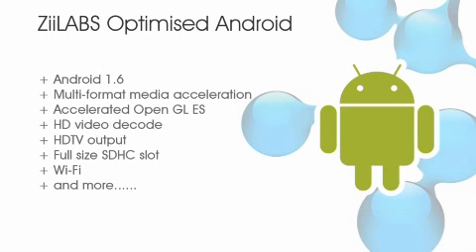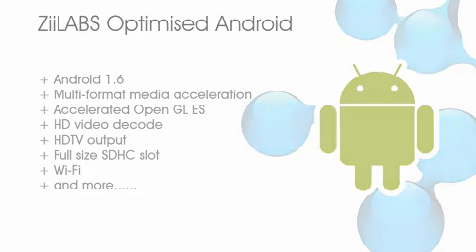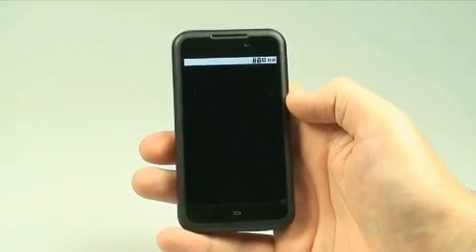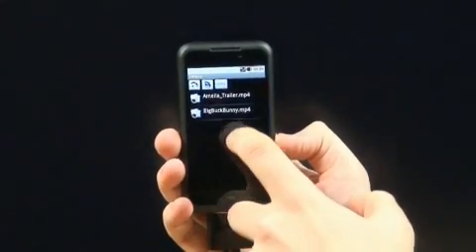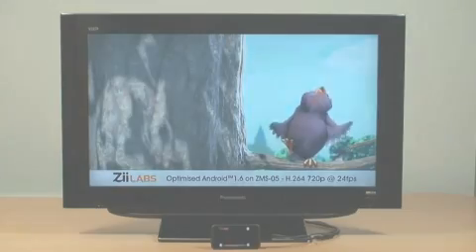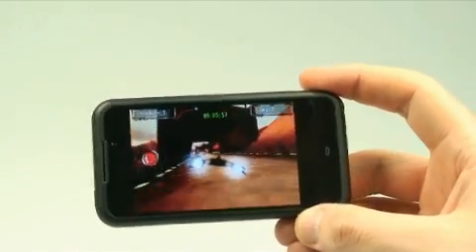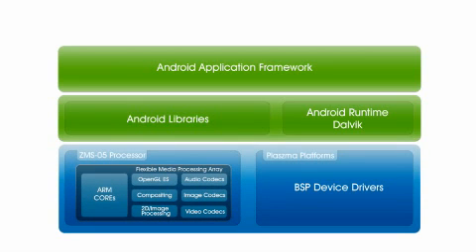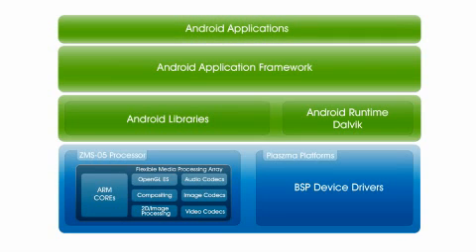ZiiLABS Releases Zii Optimized Android™ for Its Plaszma Development Platforms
Developers and OEMs Can Now Take Advantage of Optimized Android for ZiiLABS Plaszma Platforms, Including the Recently Announced Zii EGG

ZiiLABS, a pioneering media processor and platforms company and a wholly-owned subsidiary of Creative Technology Ltd. today released its optimized implementation of Android for its Plaszma development platforms, including the recently announced Zii EGG handheld StemCell Computer and ZMS-05 System Module.

The Android release for Plaszma is based on the Android Open Source Project and takes full advantage of the flexible media processing capabilities of ZMS-05 media processing array. Seamless acceleration and extensions to the underlying Android framework enable developers and OEMs to run a wide range of standard Android applications without modification that benefit from the multi-format HD video, OpenGL ES acceleration and low-power consumption of the ZMS-05 media-rich applications processor.

The wide range of features supported on the Zii EGG enables developers and OEMs to take products to market quickly and efficiently that include multi-format HD video playback, HDTV output, accelerated OpenGL ES, capacitive touch screen, accelerated surface composting and audio, Wi-Fi, accelerometer and full-size SDHC card slot. The Android 1.6 release for the Zii EGG is available for immediate download to existing ZiiLABS developers.